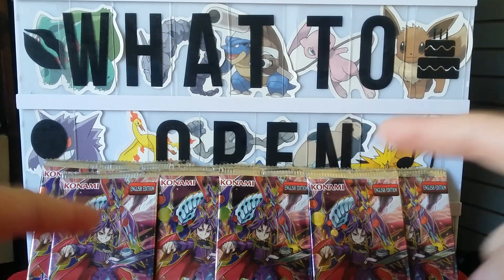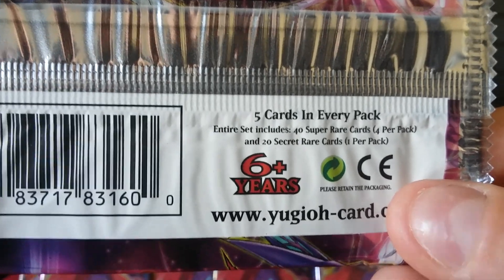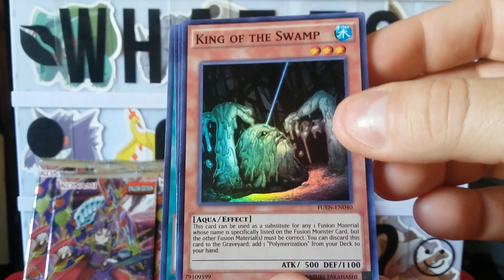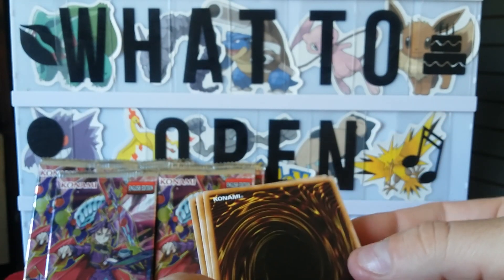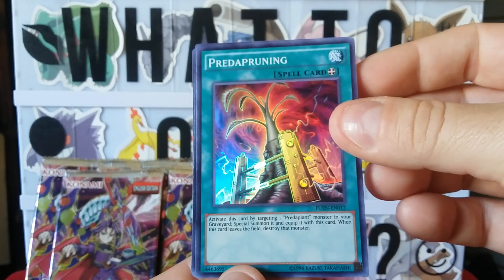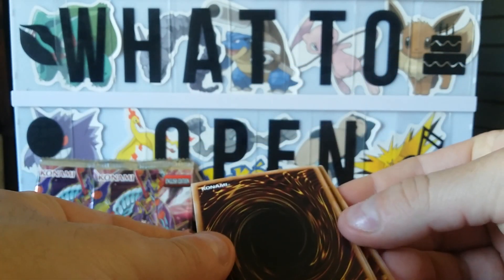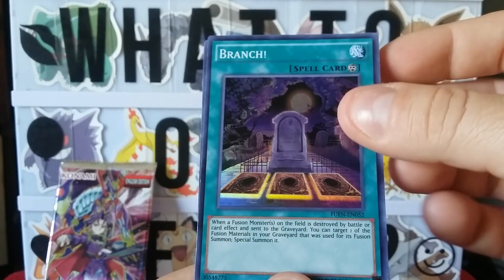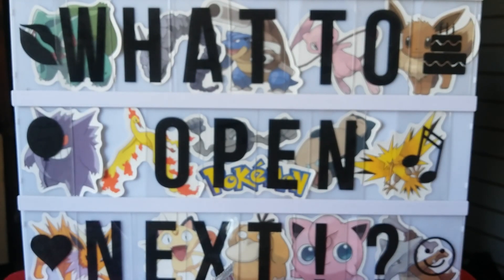What To Open Next!? Fusion Enforcers Yugioh Opening Trading Card Game Packs Super & Secret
Thank you so much for clicking on this video, I appreciate it! Opening 9 Packs of Yugioh Trading Card Game Fusion Enforcers Entire Set Includes: 40 Super Rare Cards (4 per pack), and 20 Secret Rare Cards (1 per pack) So join me in finding out what awesome cards that are waiting to be pulled!